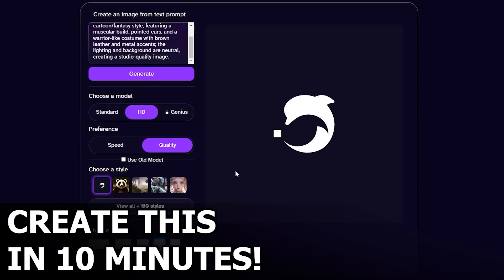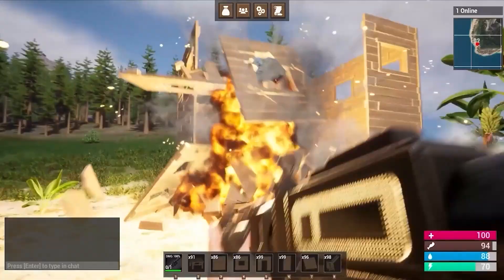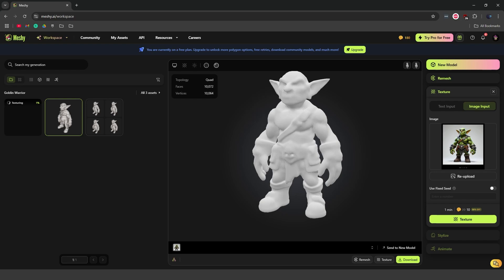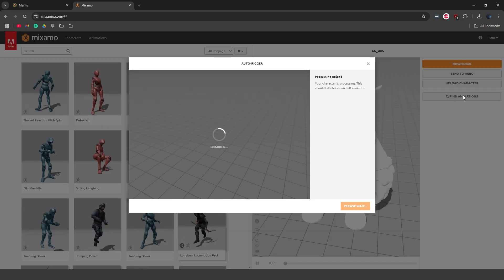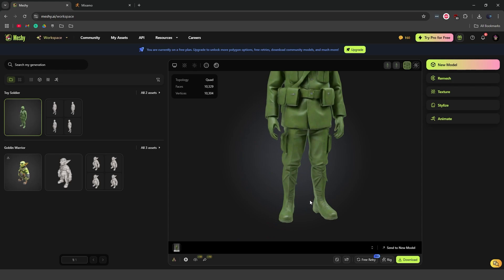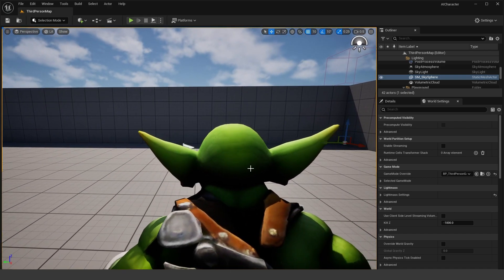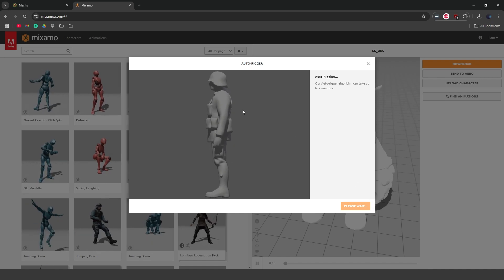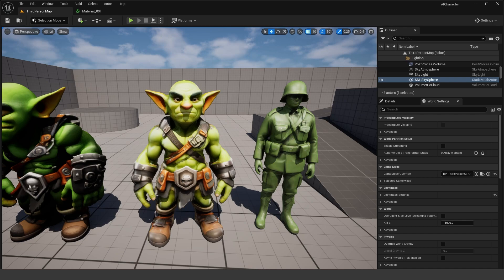Meshy AI Image to 3D Character Model | Unreal Engine 5 (Tutorial)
Hello guys welcome back to another video. In this video we will be checking out Meshy AI Image to 3D. We will first take an image we generated and run it through Meshy to generate a 3D model, that we can use inside of Unreal Engine 5. If you guys saw my previous AI Image to 3D model using Trellis, we are comparing the results between this paid software and the free Trellis Image to AI.